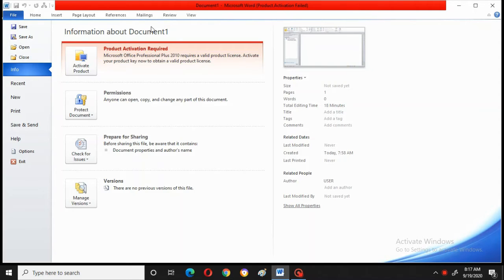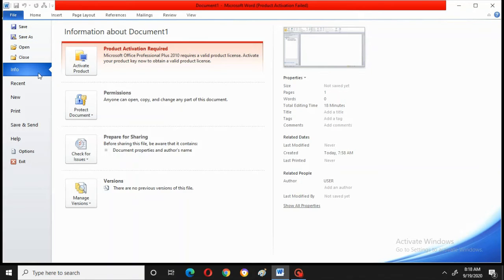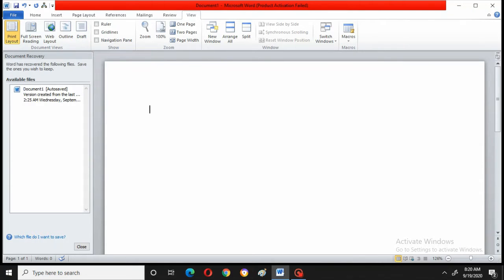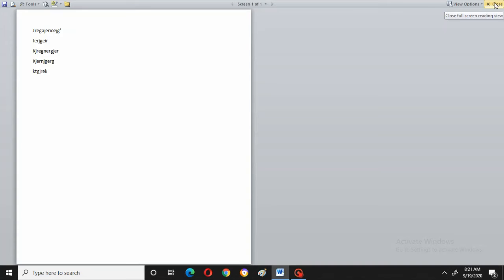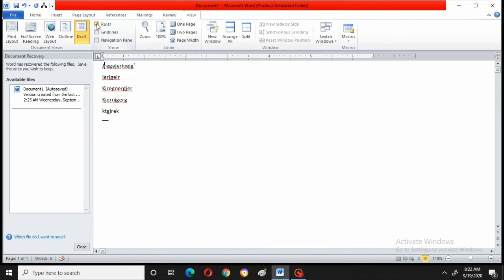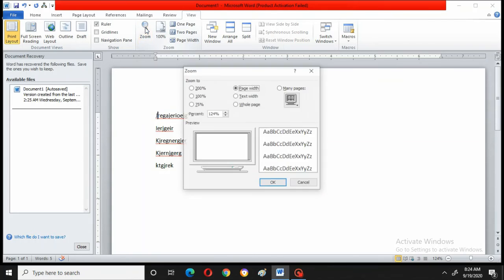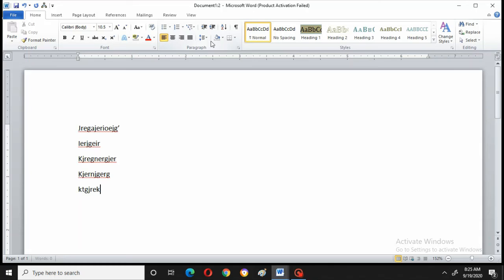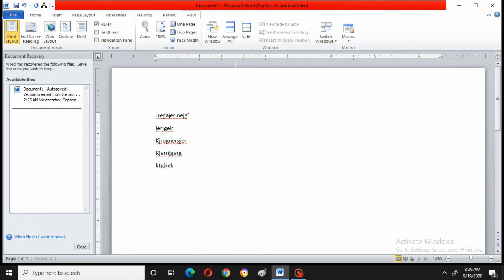MS WORD (VIEW TAB)CLEAR EXPLANATION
Hi, friends, this video includes view tab explanation .Hope u like this video, if u like it.